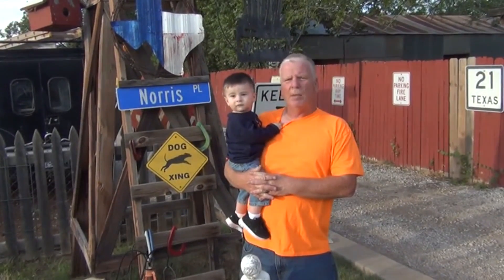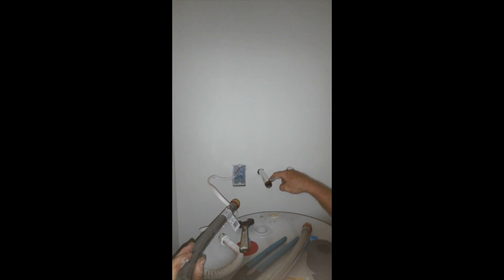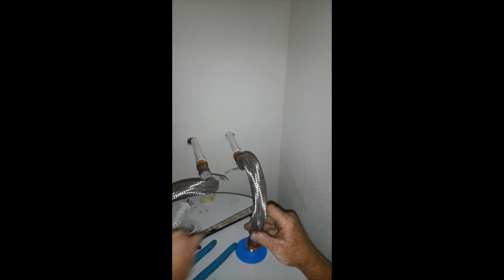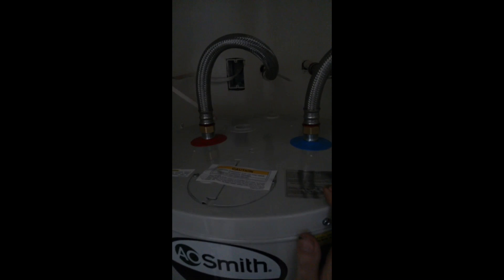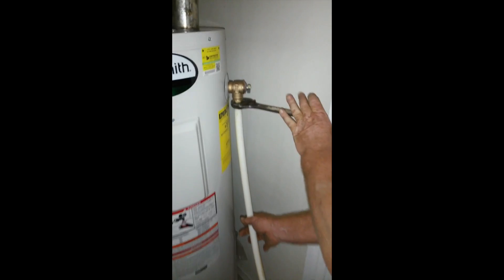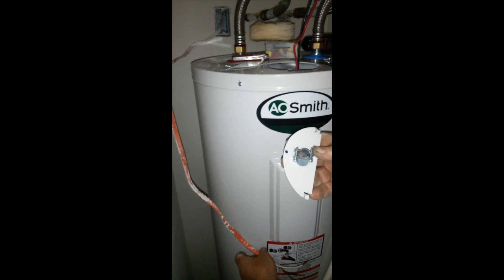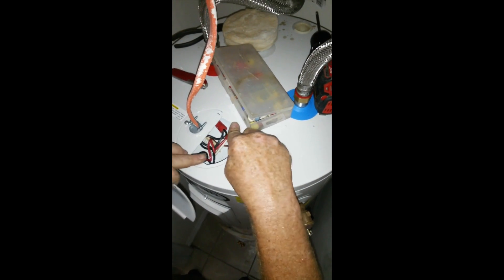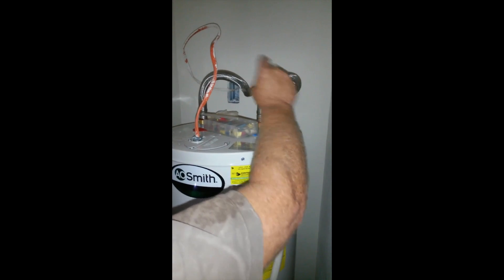Electric Water Heater Installation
Here, We show you from start to finish a detailed video on the How to's of an electric water heater installation. Incoming cold water, outgoing hot water, electrical hook ups and safety drain system.